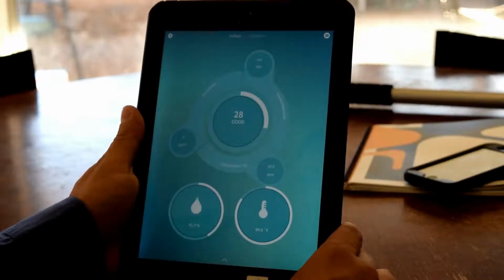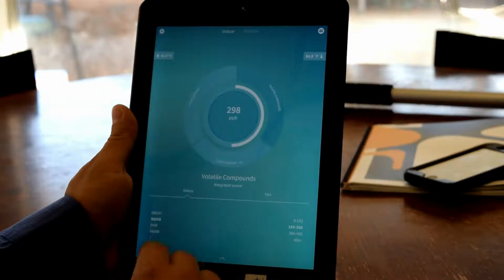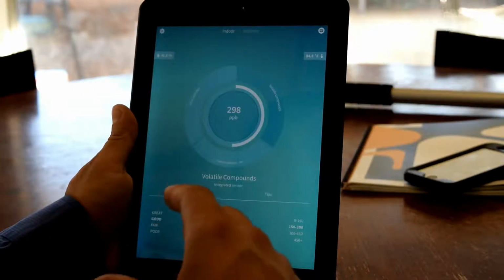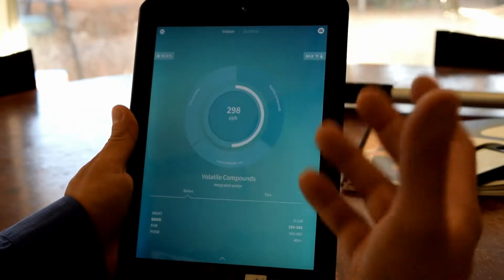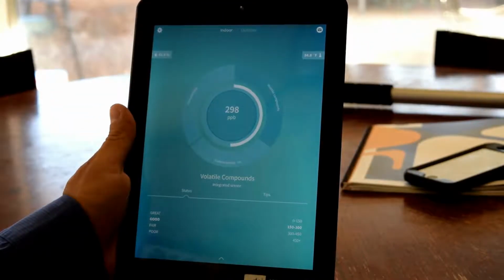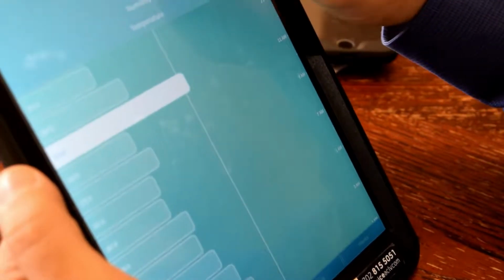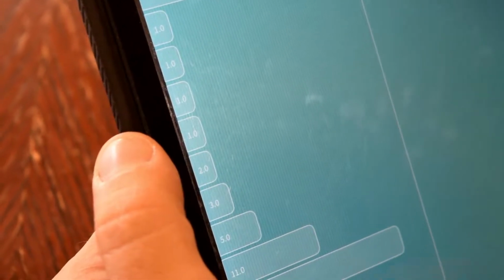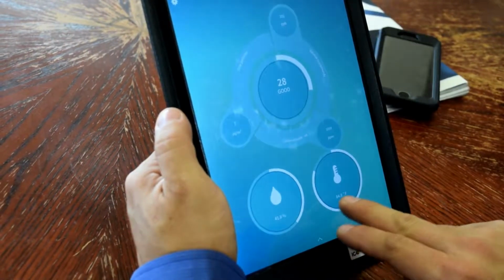INDOOR AIR QUALITY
Do you know how much bacteria and germs are in your home? Find out how ICE Heating & Cooling is helping home owners keep their homes clean!

music
SONG: "This Life"